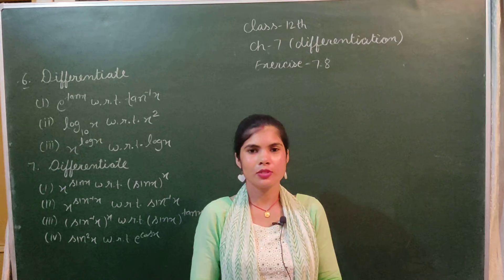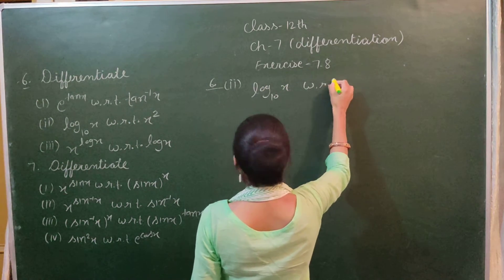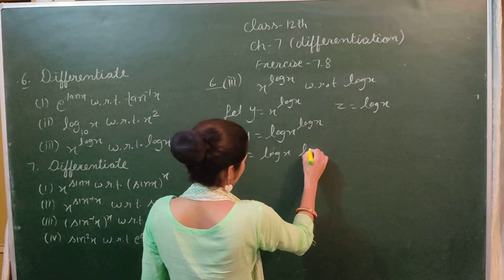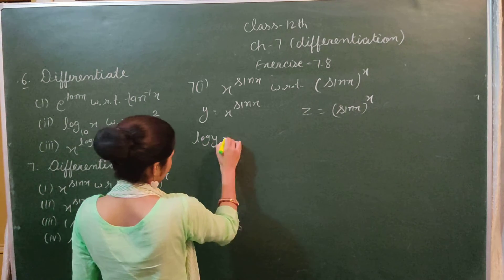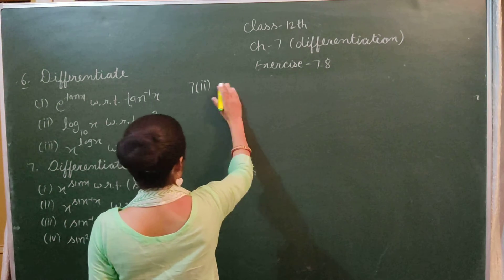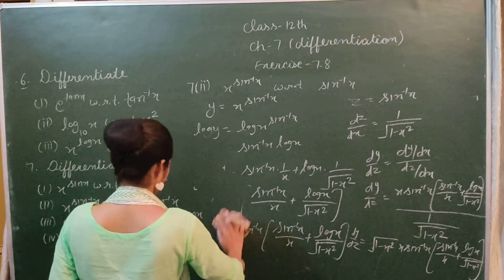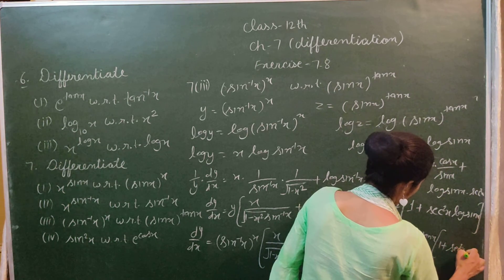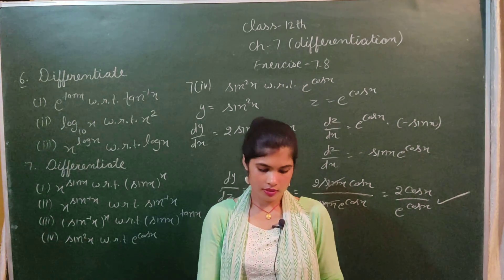Class 12th Chapter 7 Exercise 7.8(sum 6,7)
Helpful in 12th Class Cbse Math